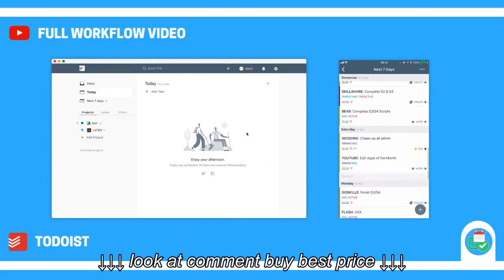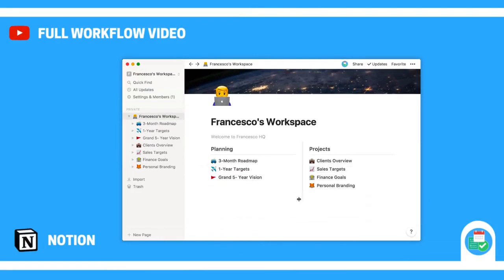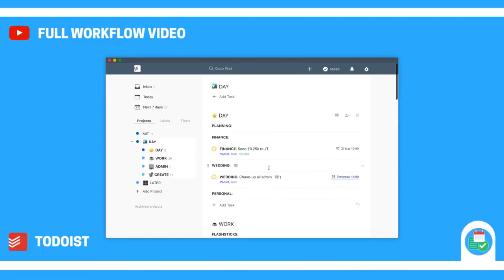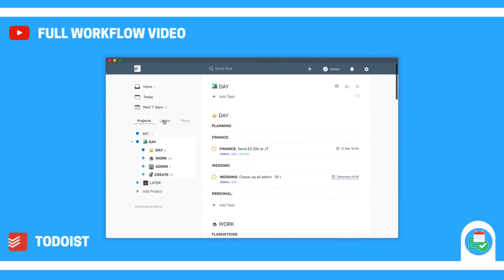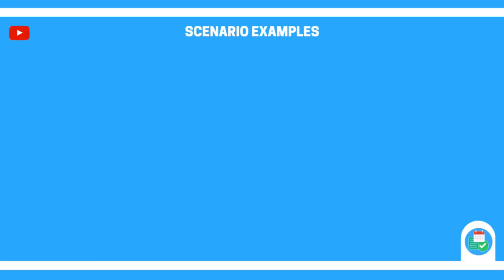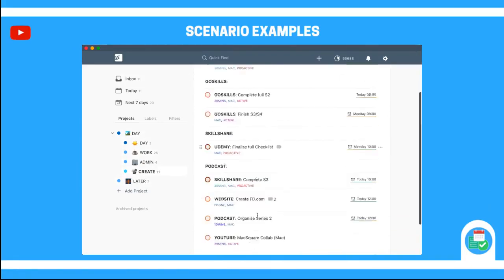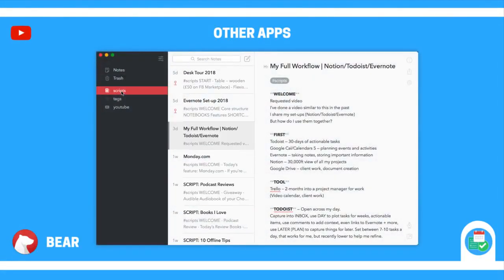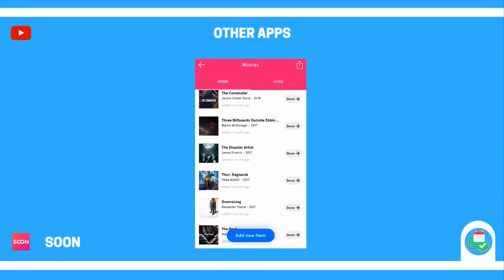My Full Productivity Workflow inc Notion + Todoist + Calendars 5 & more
My Full Productivity Workflow inc  Notion + Todoist + Calendars 5 & more , My Full Productivity Workflow inc  Notion + Todoist + Calendars 5 & more